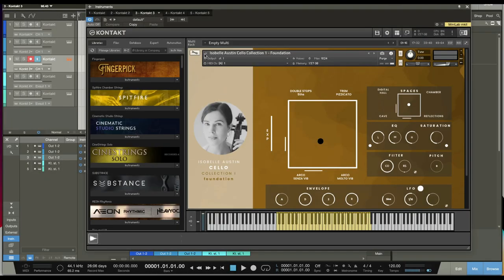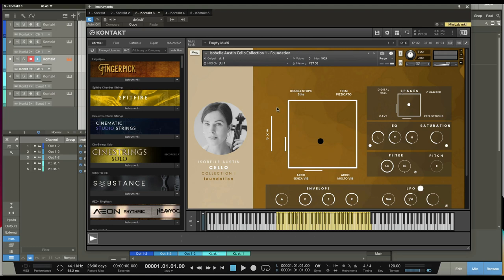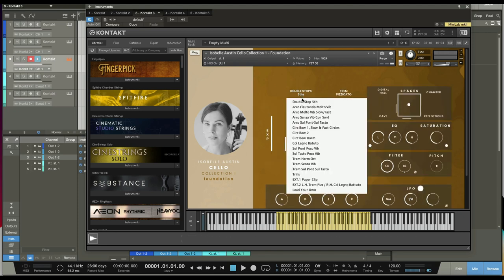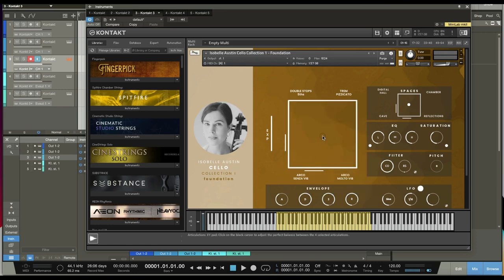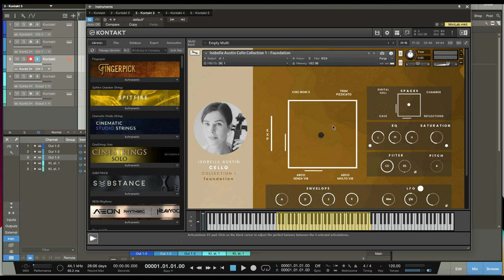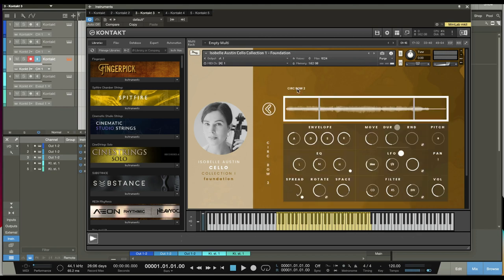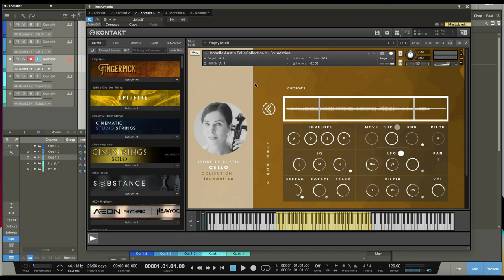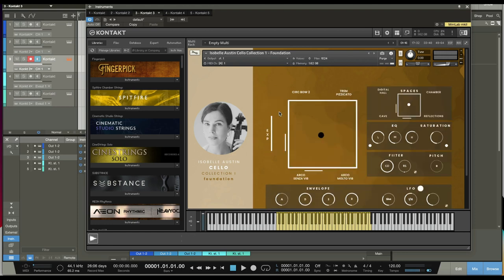Checking out Isobelle Austin Cello - Foundation!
Isobelle’s Cello Collection 1 creates a modern scoring sound, blending traditional orchestration with contemporary electronics and morphing.

You can create new sounds from this instrument which you cannot achieve in a concert hall, by combining sounds of 20 different playing techniques, and even adding your own sounds.

This cello collection provides unique musical sound-design-driven textures, and built-in creative sound manipulation effects.

NOTE: Runs in full retail version of Kontakt 6.4.2 & above